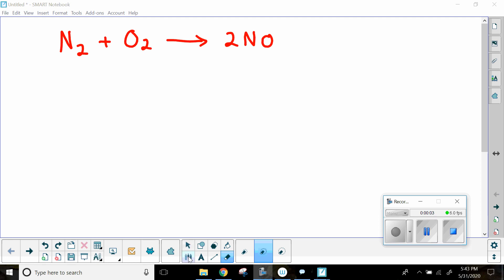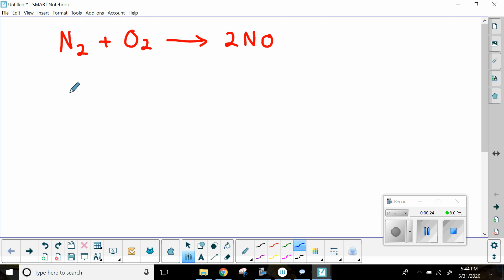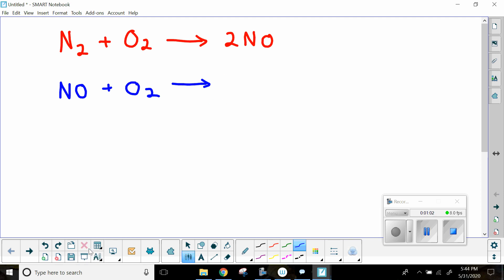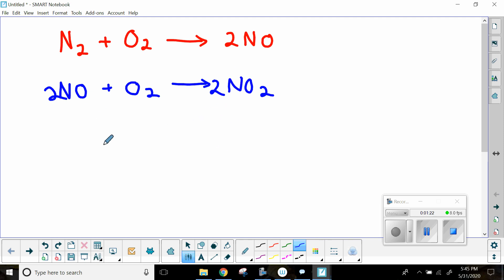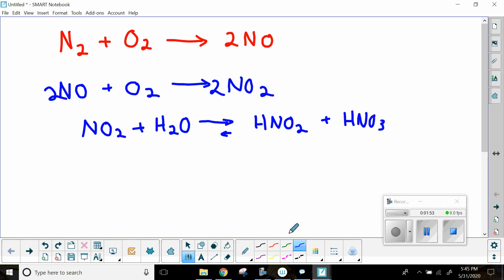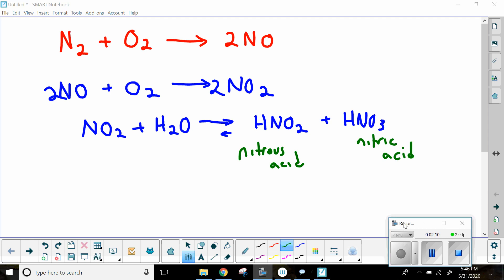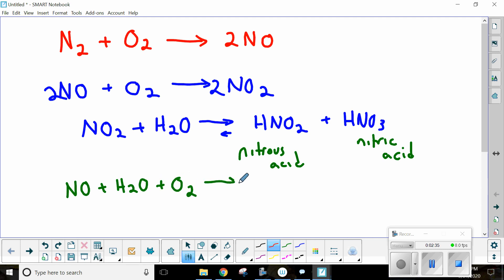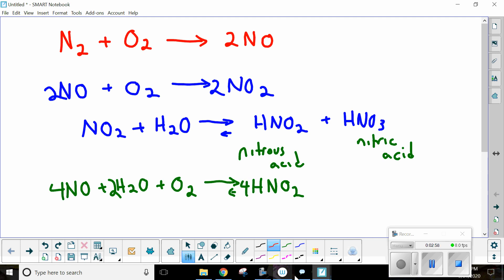creation of NO compounds